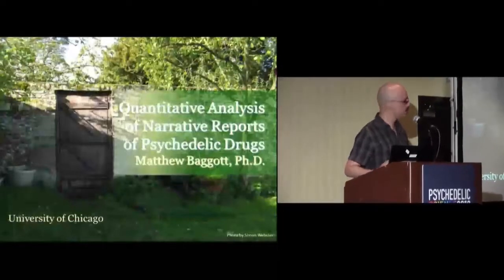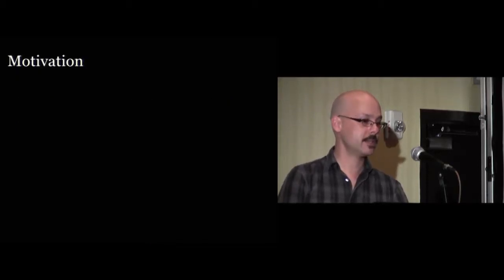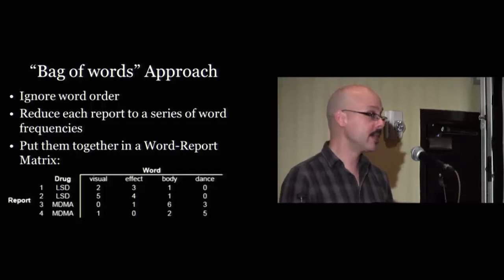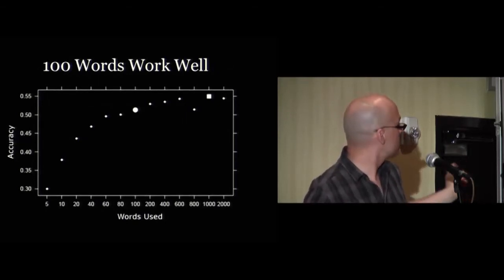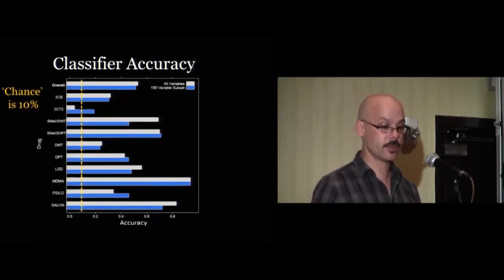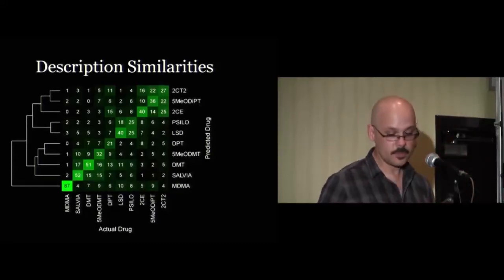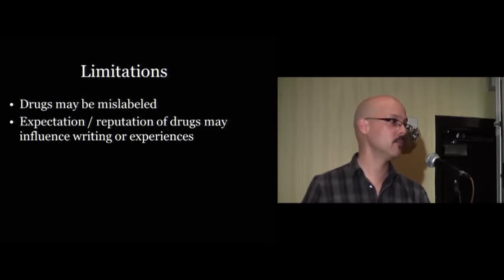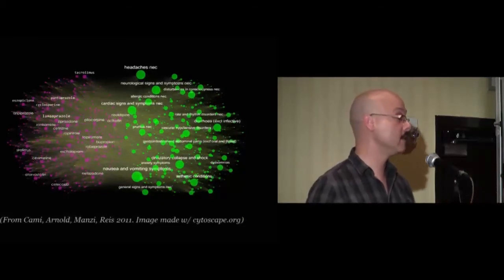Quantitative Analysis of Narrative Reports of Psychedelic Drugs - Matthew Baggott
Quantitative Analysis of Narrative Reports of Psychedelic Drugs

Matthew Baggott, PhD

Abstract: Matthew Baggott and colleagues have used machine learning techniques to classify written descriptions of psychedelics and to analyze the speech of volunteers in studies. This reveals consistencies in how we experience and remember altered states, and provides a promising way to study novel psychedelics.

Matthew Baggott is a neuroscientist who has been studying the perceptual and emotional effects of drugs like MDMA in healthy human volunteers for over 13 years. He was part of the first team to receive federal funding to administer MDMA to healthy people and he co-authored the first successful application to administer MDMA to people with PTSD. He earned a PhD in neuroscience from UC Berkeley and is currently a postdoctoral fellow at University of Chicago.

At Psychedelic Science 2013, over 100 of the world's leading researchers and more than 1,900 international attendees gathered to share recent findings on the benefits and risks of LSD, psilocybin, MDMA, ayahuasca, ibogaine, 2C-B, ketamine, DMT, marijuana, and more, over three days of conference presentations, and two days of pre- and post-conference workshops.